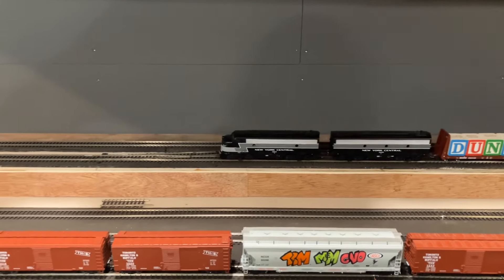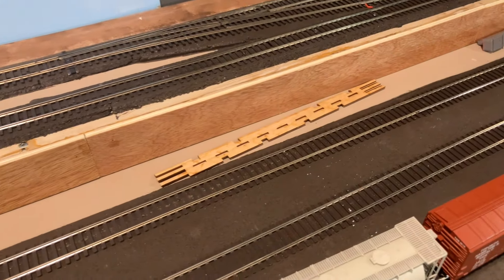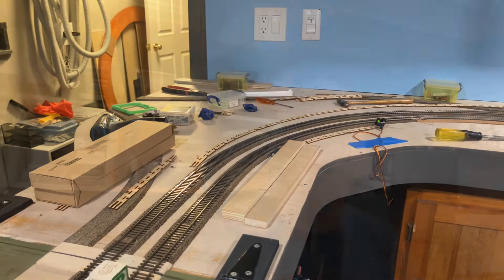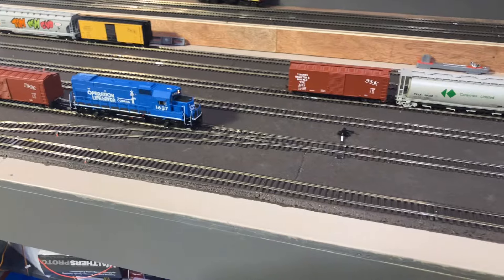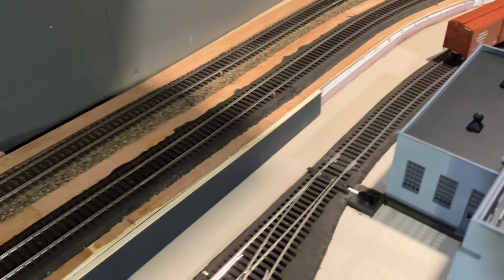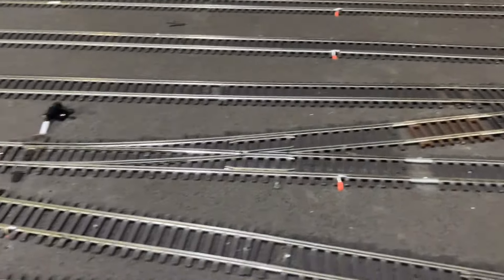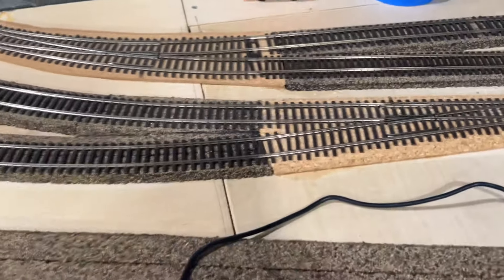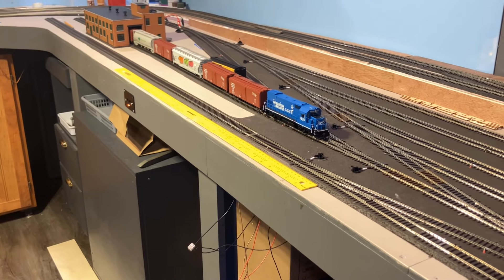Layout update, F7 NYC locomotive repair .,# yard operations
Check out Scott Rails channel
Pink box locomotive repair